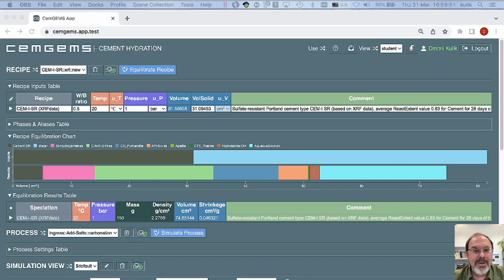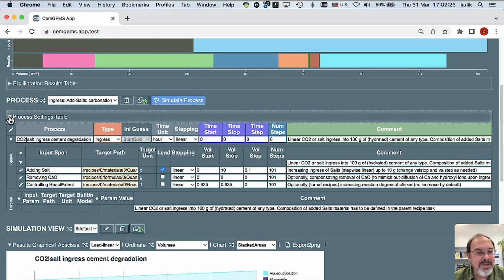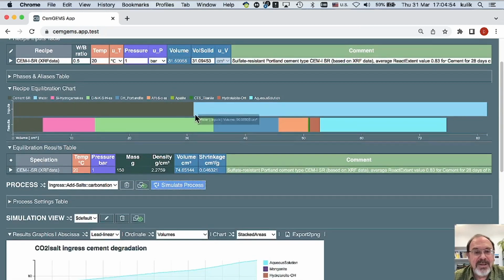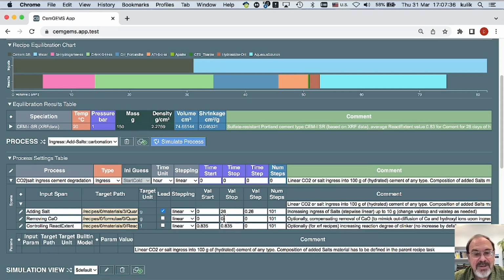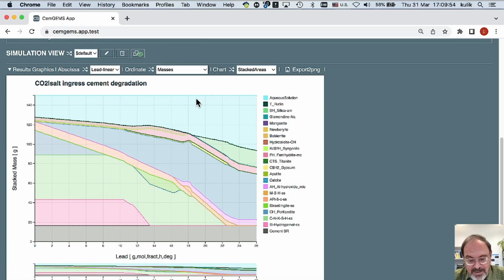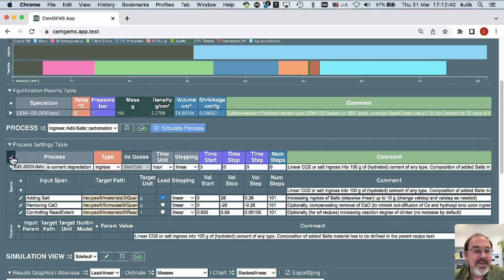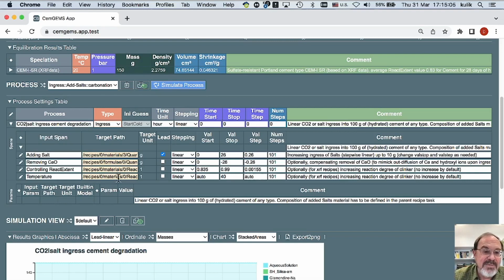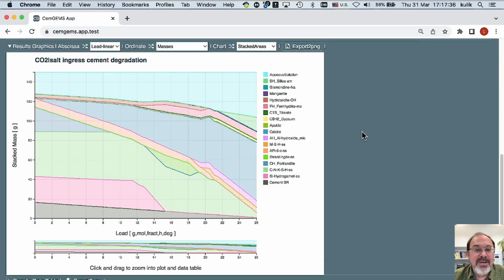CemGEMS training Nr 2, Part 2 of 3: What's new in v.0.7.0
Part 2 of 3 of screencast by D. Kulik on new features and workflows introduced in CemGEMS online release v.0.7.0.
This part is about the new Process Setup Table and the upgraded structure of process definition documents. To some extent, it updates and overrides the hand-on training Nr 1, Part 2 published 13 months ago.
2a - Explaining the Process Setup Table with "Spans" on a "carbonation" example, how to modify span iterators and observe the effects in the plot;
2b - Using the JSONeditor to duplicate a span object and then edit the span in the Spans subtable of the Process Setup Table;
2c - Explaining the span target path to a data field in the input recipe, and showing a new workflow to set a target path with two mouse double clicks.

Attention! For users of previous v.0.6.1 of CemGEMS:  No existing recipes must be fixed, just re-equilibrated. However, because of radical changes in process document format, all existing processes must be deleted, re-created (see tutorial pages) and re-computed.
For this, you need to have the values and settings in process spans if you have changed them relative to process templates. To check this before deleting and re-creating old processes, you can use the JSONeditor (the pencil icon located on the top level of the new Process Settings Table) to access the mP&K or 5PL model parameters in spans, and the time or span intervals in your old process definition. If you switch the JSONeditor from "Tree" to "Code" mode, you can even copy-paste the whole JSON document or parts of it into a text file, to use it later for adjusting the newly-created process. This can be especially useful for restoring processes that use mP&K and/or 5PL built-in models with parameters that you have modified.
After checking the process settings, you can delete the old process and re-create it under the same template types and name, and click "Simulate Process". Then expand the Process Settings Table and modify settings in Spans and/or Params, as shown here and in Part 3 of this tutorial. See also
for more detailed description of the new process functionality.